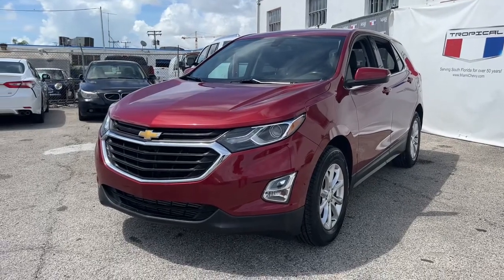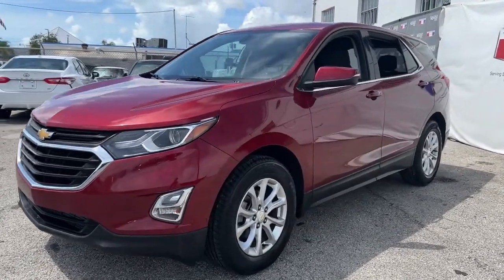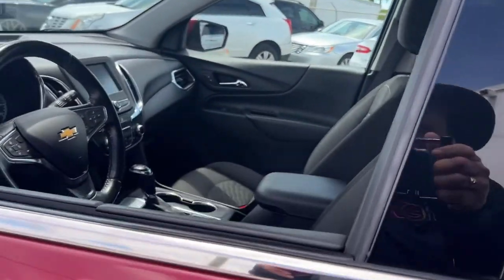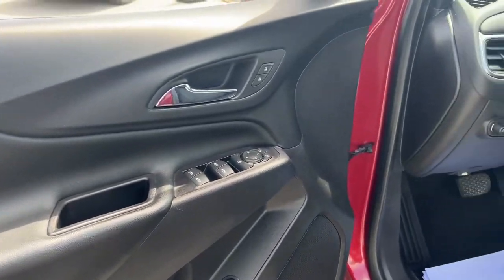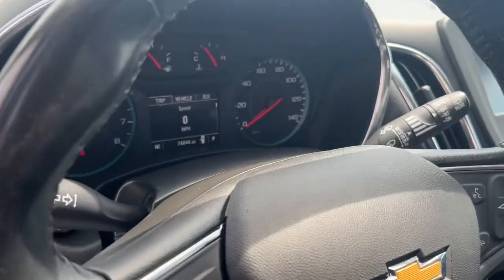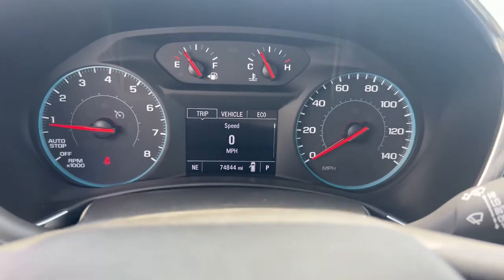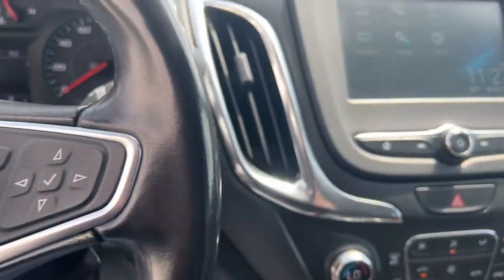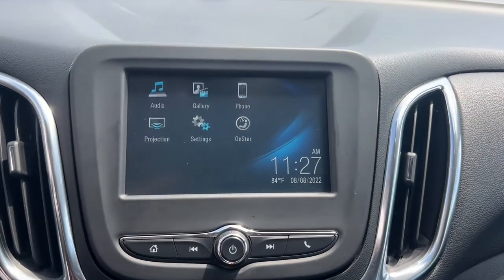2018 Chevrolet Equinox Miami Shores, Aventura, Miami Beach, Miami Lakes, Miami, FL 100346A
Cajun Red Tintcoat Used 2018 Chevrolet Equinox available in Miami Shores, Florida at Tropical Chevrolet. Servicing the Aventura, Miami Beach, Miami Lakes, Miami, FL area.

#{MAKE}
#{MODEL}
2018 Chevrolet Equinox LT - Stock#: 100346A - VIN#: 2GNAXJEV0J6237159

Tropical Chevrolet
8880 Biscayne Blvd

2018 Chevrolet Equinox LT LOWEST PRICE ON ANY NEW CHEVROLET...GUARANTEED. Recent Arrival! 26/32 City/Highway MPGbrAwards:br * JD Power Automotive Performance, Execution and Layout (APEAL) Study * 2018 KBB.com 10 Best SUVs Under $25,000 * 2018 KBB.com Best Family Cars * 2018 KBB.com 10 Most Awarded Brands